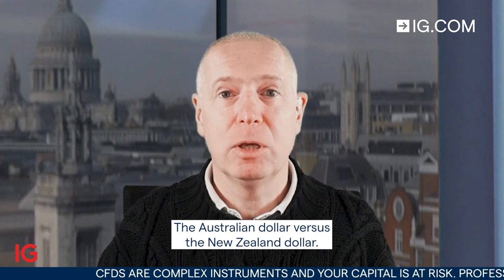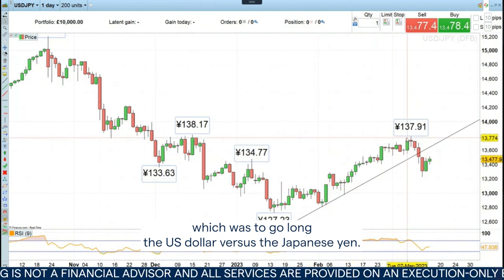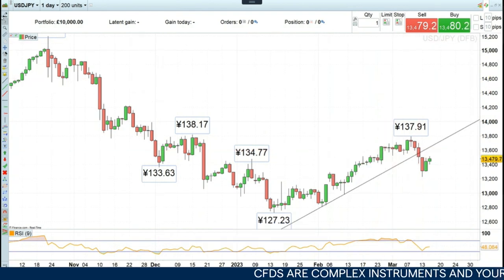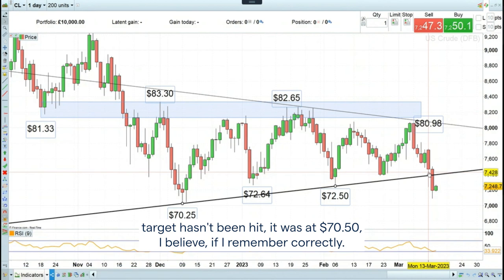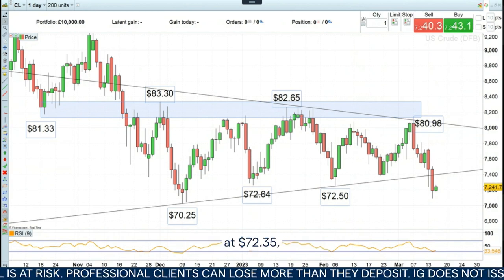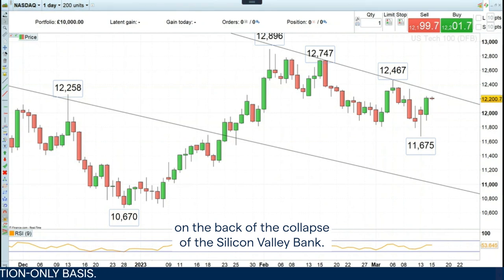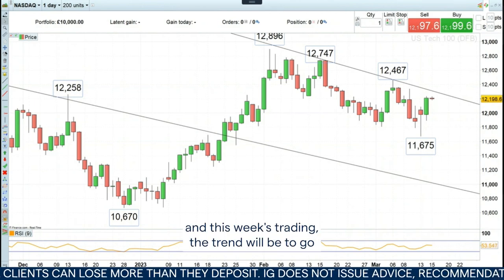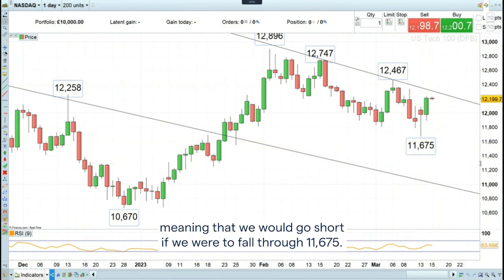Trading the Trend: long Nasdaq 100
Since the Nasdaq 100 has possibly formed a short-term bottom as the SVB banking crisis abates, Axel Rudolph looks at how the market may move.

About IG

IG MENA

The IG office at Al Fattan Currency House is purposely located in the heart of Dubai’s financial district. The office will be open six days a week and will provide a range of seminars and educational tools to clients and members of the UAE public. Experienced customer support will be on hand 24 hours a day.